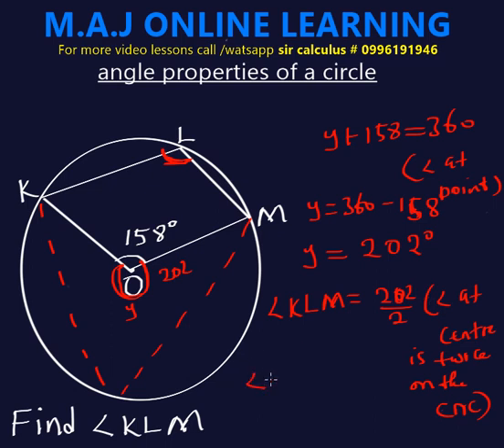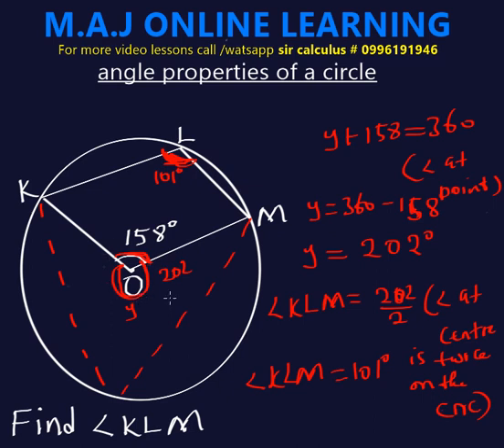February 14, 2023